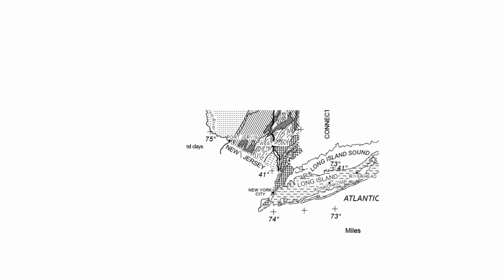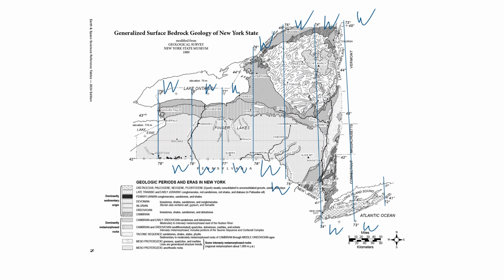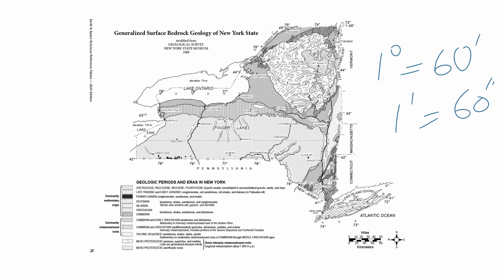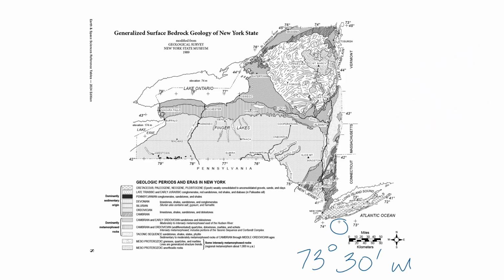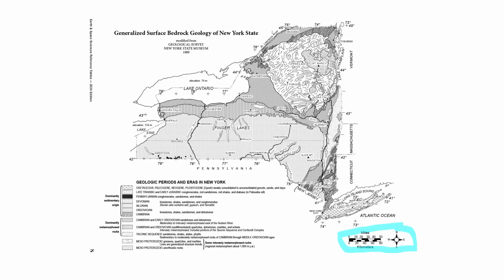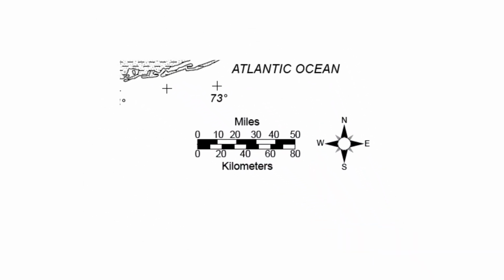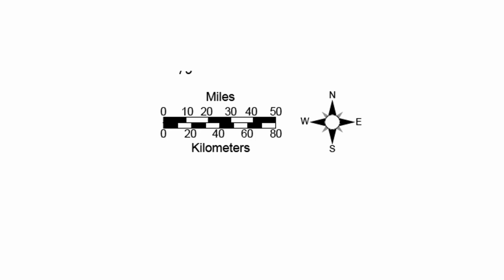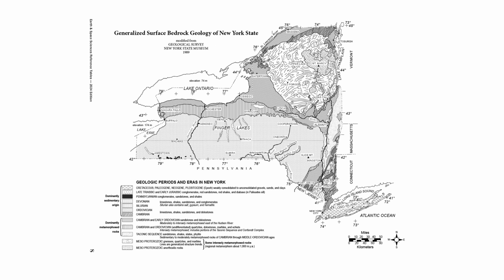ESSRT pg. 8 Generalized Bedrock Geology of New York state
ESSRT pg. 8 Generalized Bedrock Geology of New York state. New Earth and Space Reference table. Labeling latitude and longitude.